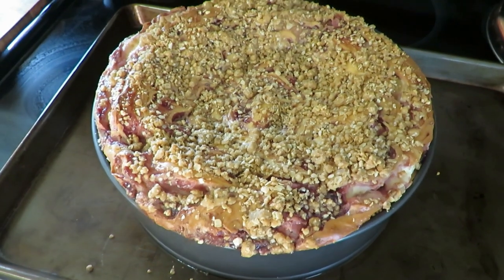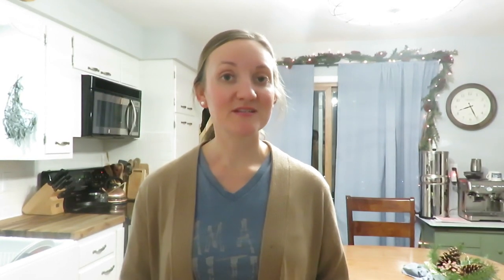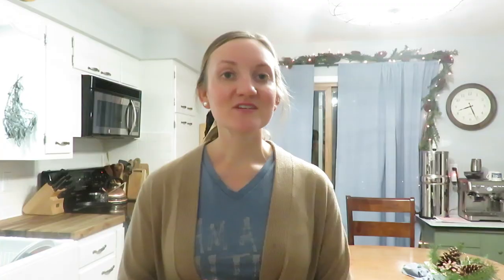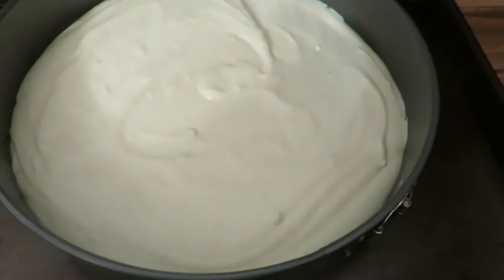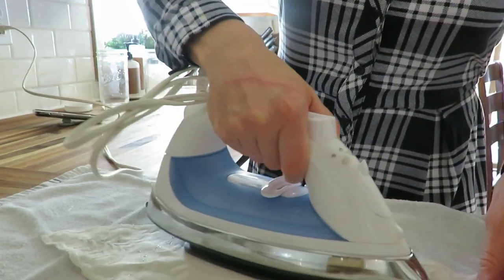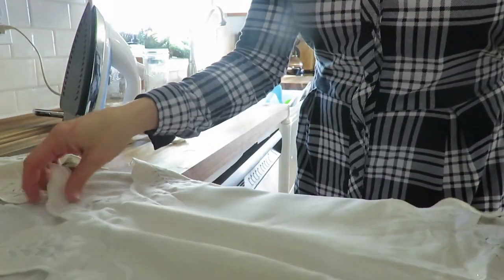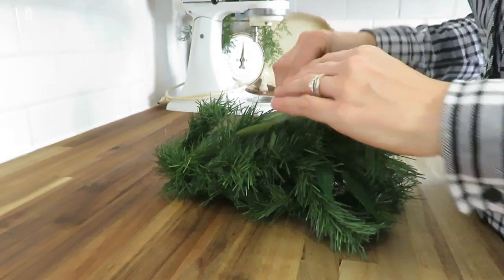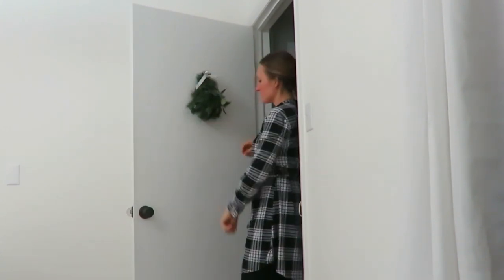Preparing my SMALL home for hosting a Progressive Dinner +raspberry swirl cheesecake &other desserts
Today I am sharing what I am doing in preparation of hosting the dessert portion of  Progressive dinner.  To clarify, a progressive dinner is where you eat your different courses of a meal a different peoples homes as a group.  I have a small home and around 25 women will be attending this event.  Using my space to the fullest and making delicious foods is what I share in this video!

Raspberry swirl cheesecake:
1.5 c quick cooking oats, uncooked
1.5 c brown sugar, packed
1.5 c all-purpose flour
1 c butter
3/4 c nuts, chopped
5 8-oz pkgs cream cheese
1 c sugar
1/4 c cornstarch
1/2 c whipping cream
4 eggs
10 oz jar seedless raspberry jam

In a bowl mix together oats, brown sugar and flour.  Cut in butter to make crumbles, add nuts. Press  5.5 cups of mixture into the bottom and halfway up sides of a greased 10" springform pan. Save the remaining amount for the top of the cake.  Bake at 350 for 15-18 minutes to set crust.  In a large bowl or with a stand mixer, beat cream cheese, sugar, cornstarch and cream.  Add eggs one at a time beating well after each addition.  Pour into crust. Heat jam in microwave for 30 seconds.  Spoon over batter and swirl into it.  Bake at 325 for 75 minutes with a baking sheet underneath to catch any drippings.  Top hot cake with the reserved crumbs.  Return to oven and bake for 15-20 more minutes or until crust is golden brown.  Turn off oven and let cake sit in the oven for 1 hour. Chill overnight.
RECIPE FROM Gooseberry Patch Christmas book 5

200 East Park Ave.